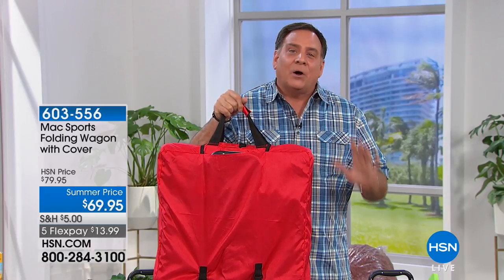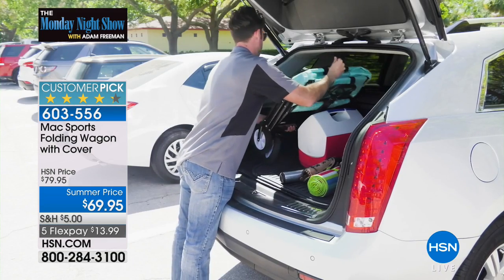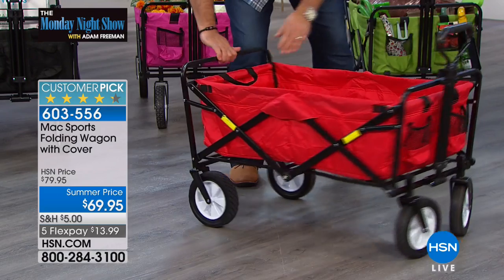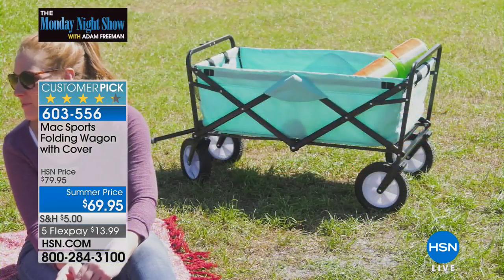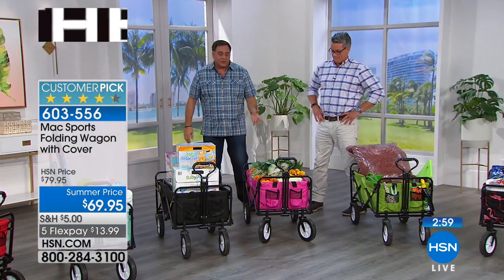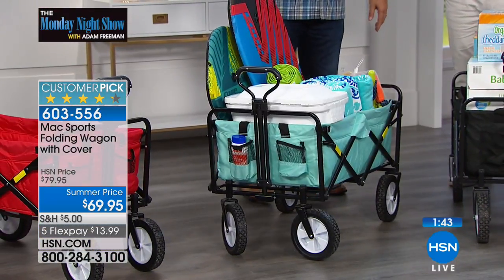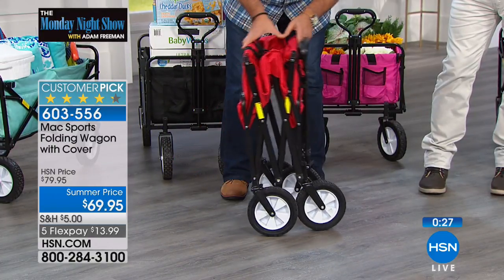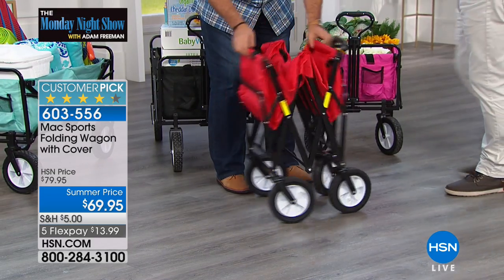Mac Sports Folding Wagon with Cover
Roll up your sleeves and get to work  or play. This versatile wagon is right at home in any situation. Haul out some potting soil to refresh your garden. Or...